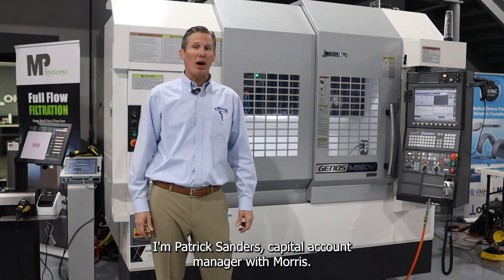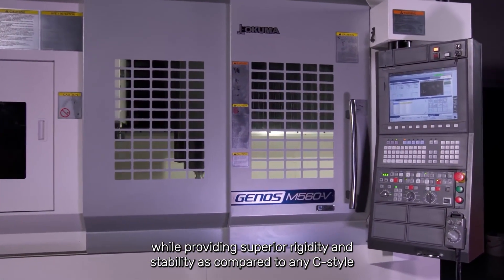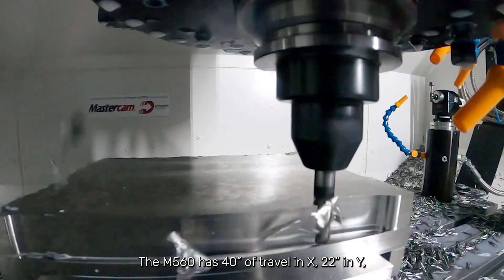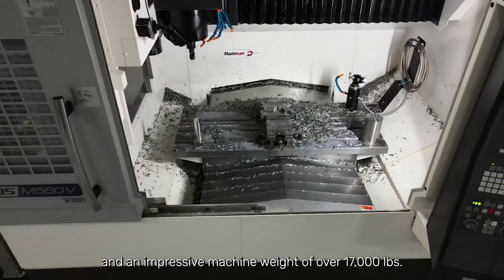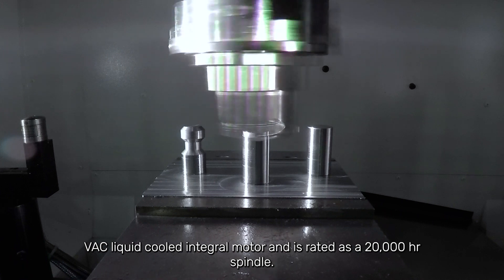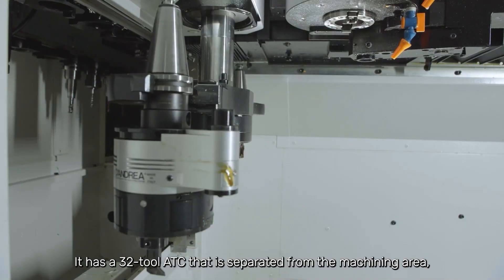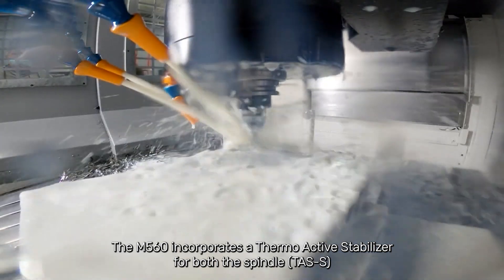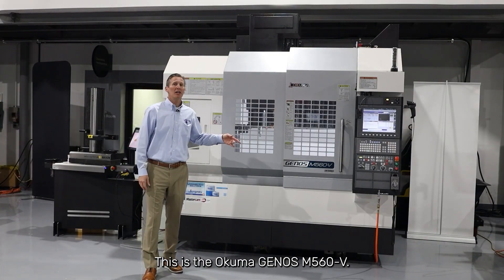Okuma's GENOS M560-V - Vertical Machining Center - Morris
Discover the Okuma GENOS M560-V, a highly rigid and thermally stable vertical machining center designed for precision. It excels in machining various materials, from titanium to aluminum, without compromising finish quality. Controlled by the user-friendly OSP-P system, this Okuma machine ensures affordable excellence. For more details on the GENOS M560-V,